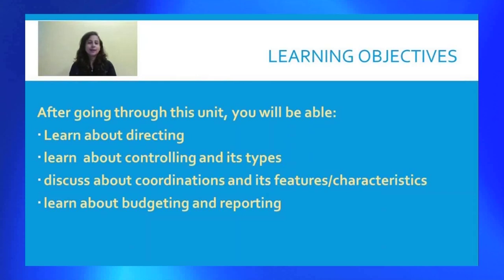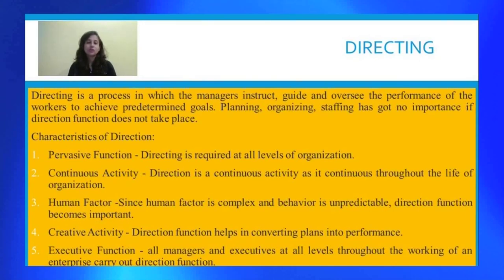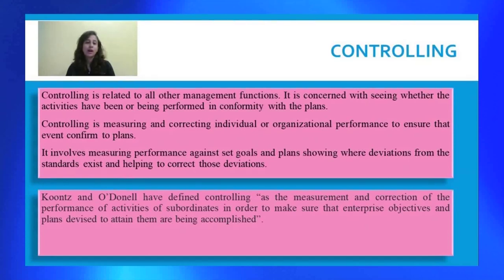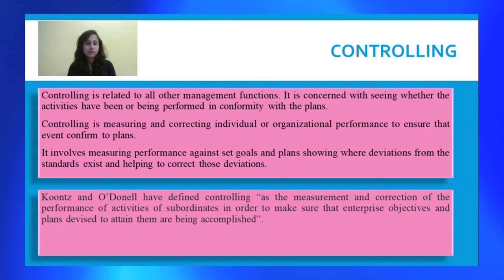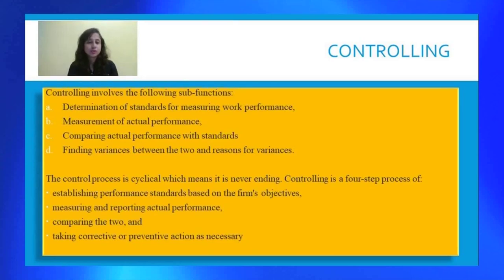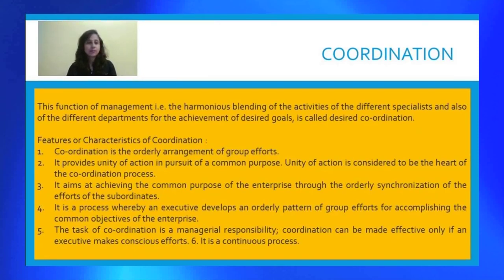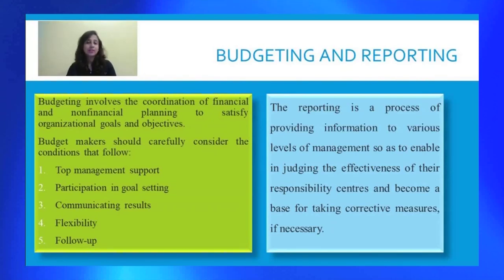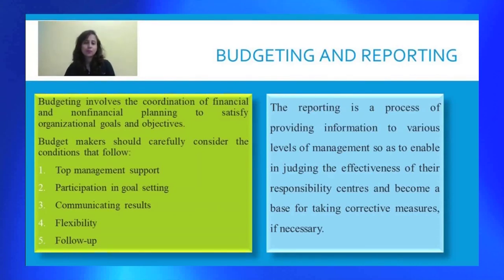Course:Principles of Management and Organizational Behaviour_Unit-3: Functions of Management(Part-2)